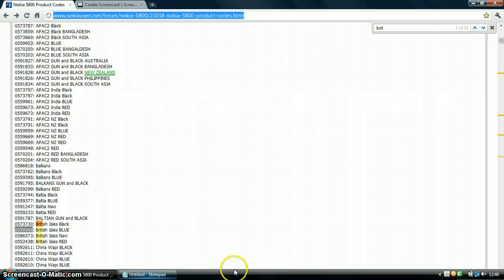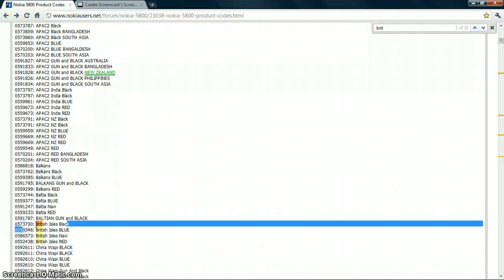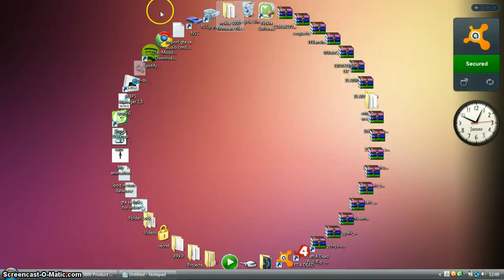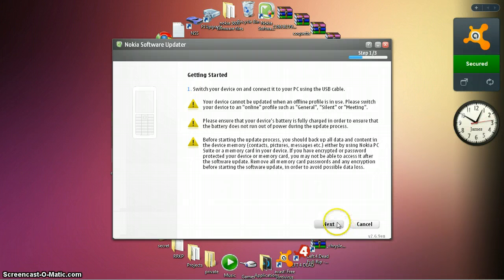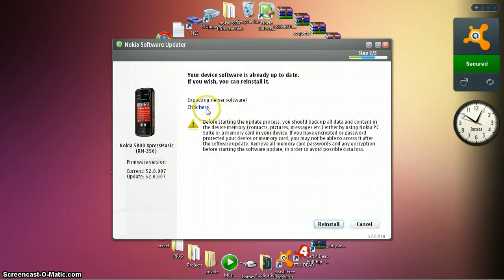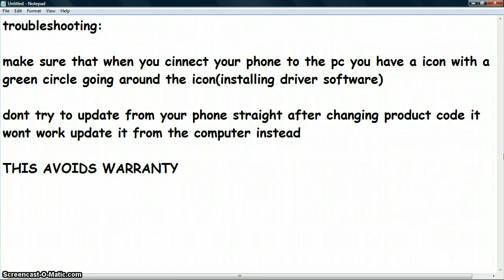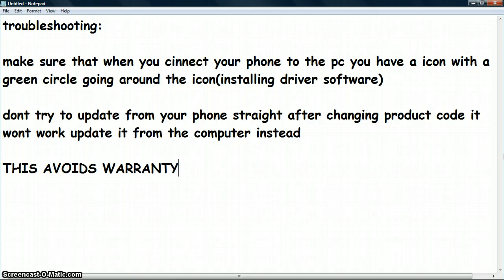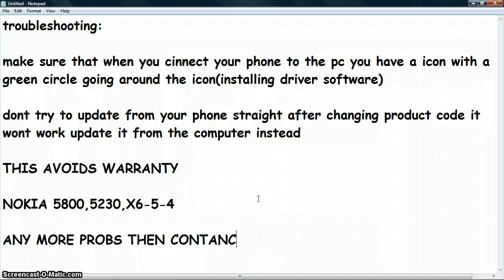how to change product code on nokia 5800 xpress music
watch the vid at the end is trouble shooting